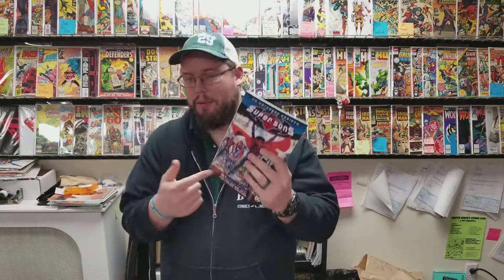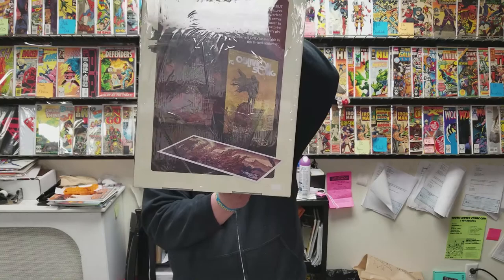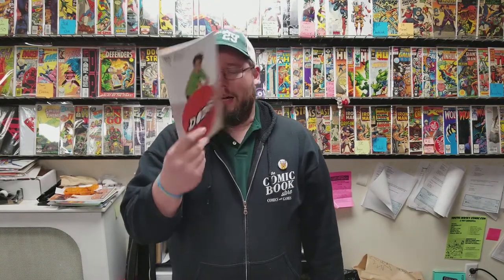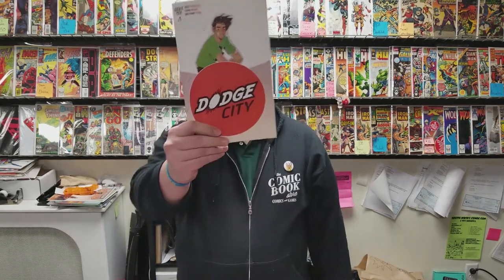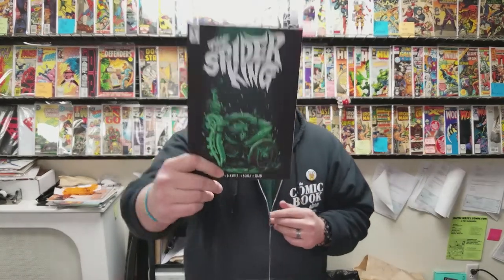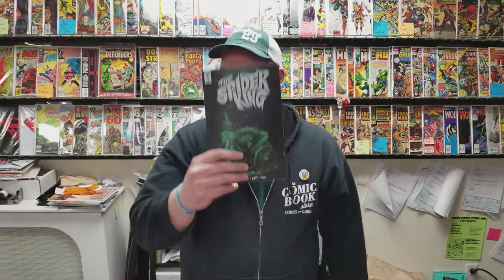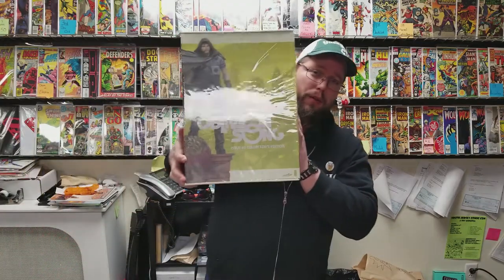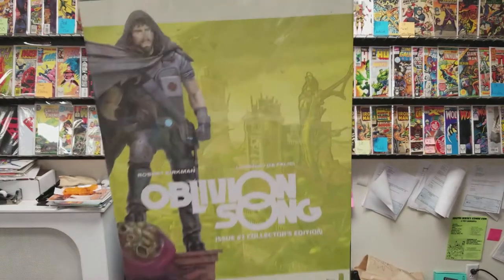New Comic Book Day Reviews 3/7/18 - Batman, Oblivion Song and more!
What? Batman isn't Paul's pick of the week? Something has to be REALLY good to knock that off. Check it out now!

00:05 - This week in Trades!
02:05 - Avengers #683
02:49 - Dodge City #1
03:23 - Batman: White Knight #6 and Batman #42
04:53 - The Spider King #1
05:33 - Oblivion Song #1
07:07 - Ballad of Sang #1